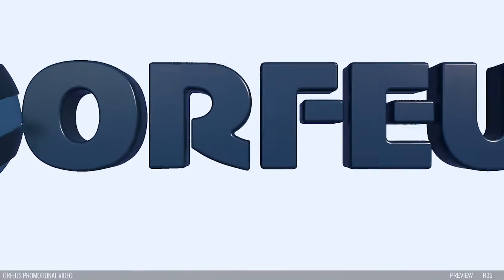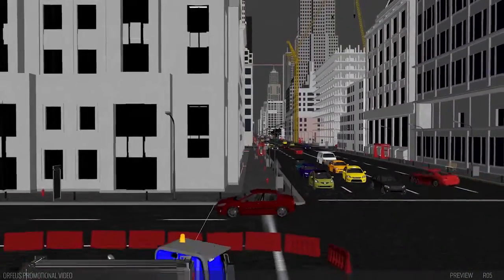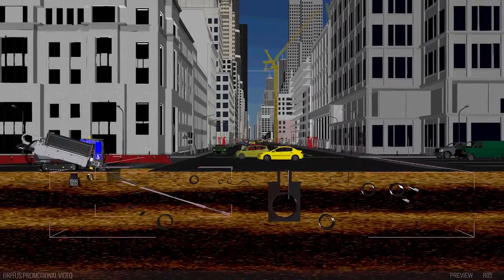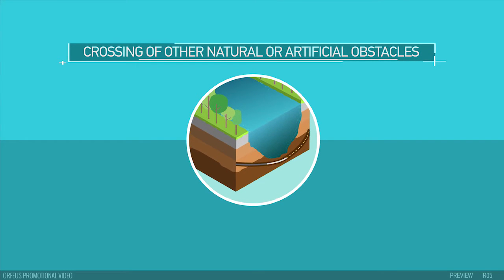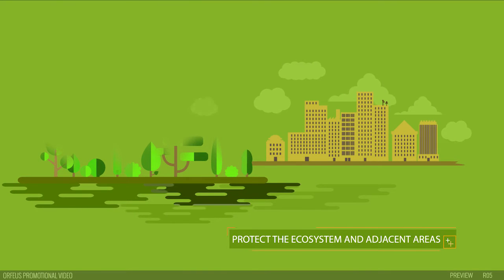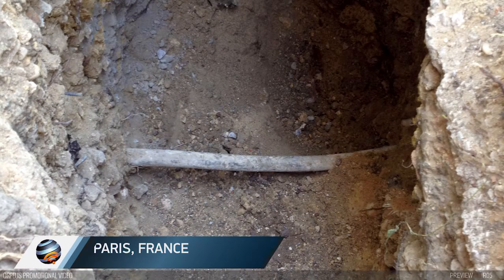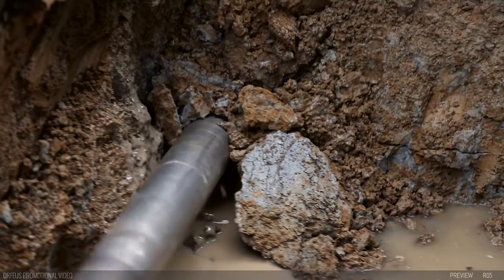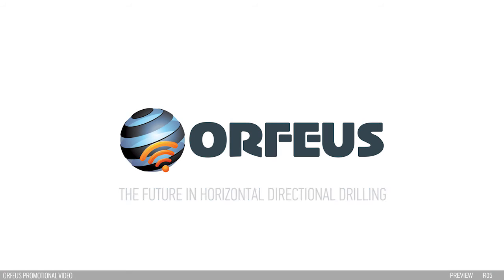Orfeus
ORFEUS is a full scale EU-financed demonstration project aiming at progressing the previously developed Horizontal Directional Drilling drill tip Radar that was proven under the preceding project entitled “Optimised Radar to Find Every Utility in the Street” to a commercial stage.